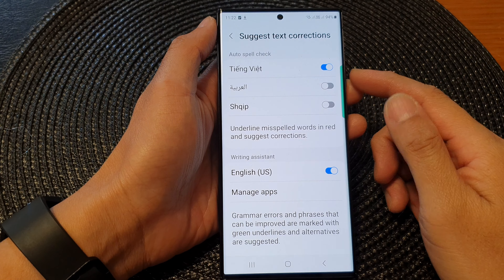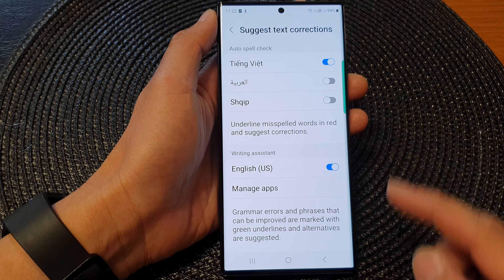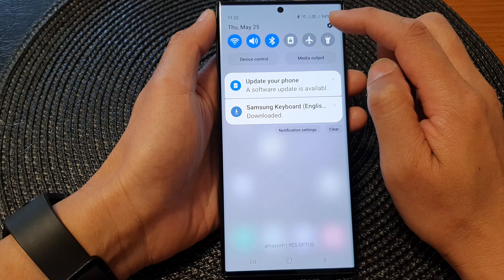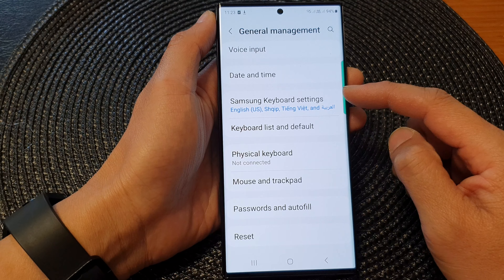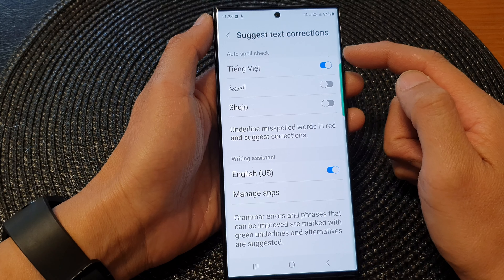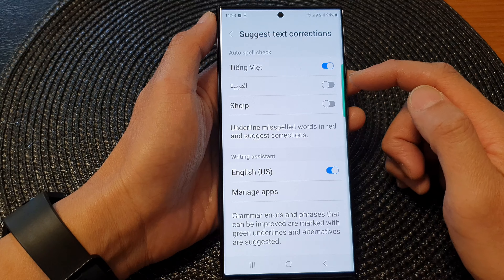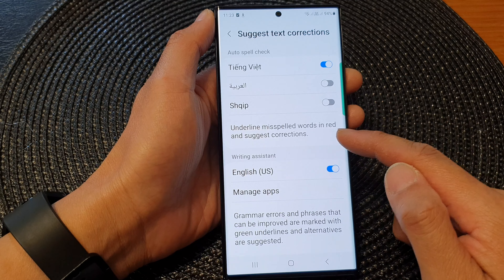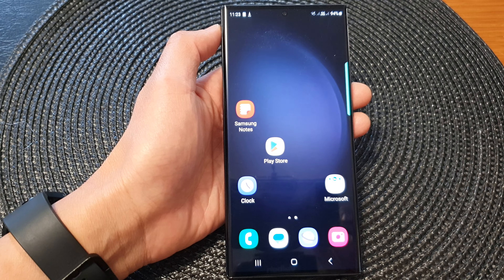Galaxy S23's: How to Turn On/Off Auto Spell Check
Learn how you can turn On or Off Auto Spell Check on the Samsung Galaxy S23/S23+/Ultra.

In this video, we'll explore how to turn on or off the auto spell check feature on your Galaxy S23 and understand its purpose. The auto spell check feature helps ensure accurate spelling and prevents typos when typing on your device.

To get started, go to your phone's "Settings" app and select "General management."
Next, select your preferred keyboard, such as "Samsung Keyboard Settings".

Then Toggle the switch next to "Auto spell check" to enable or disable the feature based on your preference. When enabled, the keyboard will automatically check your spelling as you type and suggest corrections if it detects any errors. If you disable this feature, no automatic spelling suggestions will be provided.

The purpose of the auto spell check feature is to enhance the accuracy of your typing. It helps prevent common spelling mistakes and offers real-time suggestions to correct them. This can be particularly helpful when composing emails, messages, documents, or any text-based input on your Galaxy S23.

By enabling auto spell check, you can ensure that your text is error-free, enhancing your communication and avoiding embarrassing typos. However, if you prefer more control over your typing without automatic suggestions, you can choose to disable this feature.